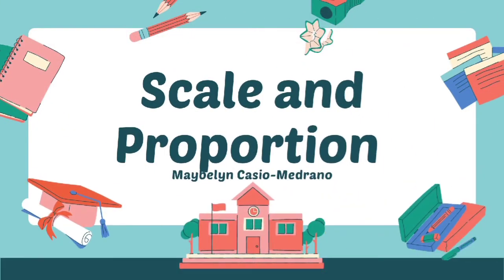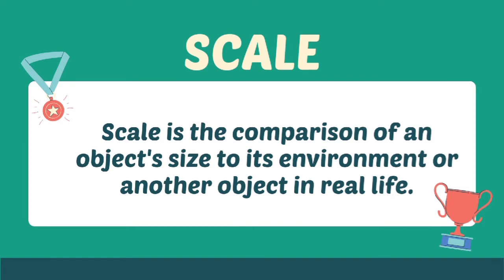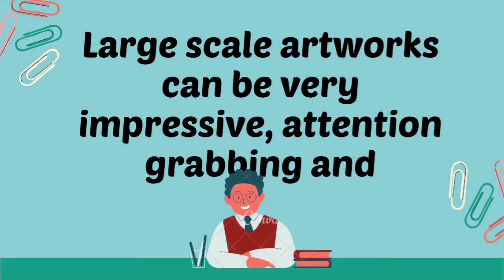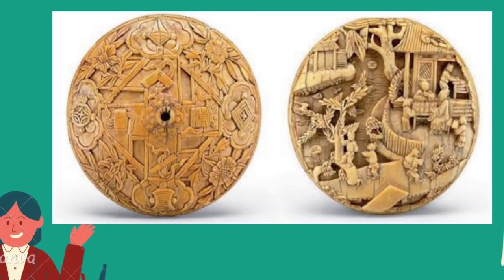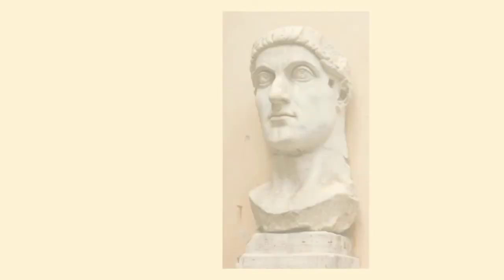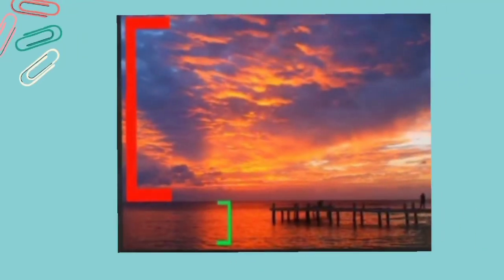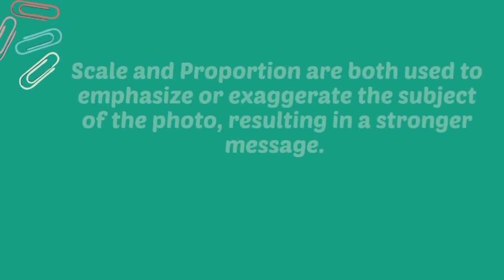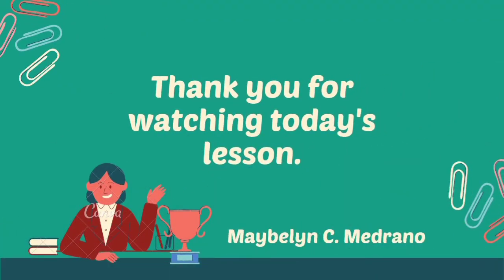Scale and Proportion